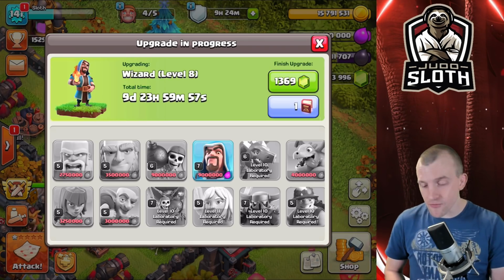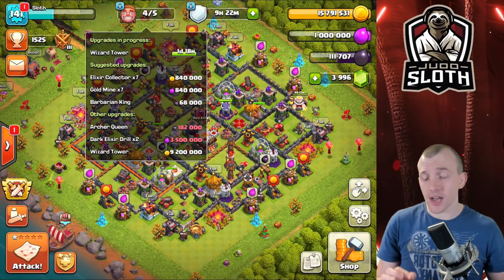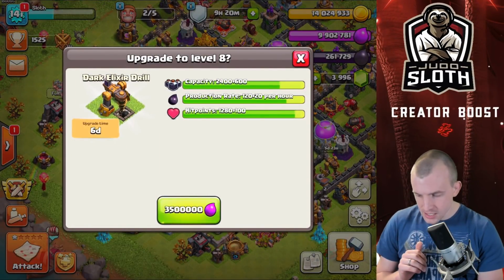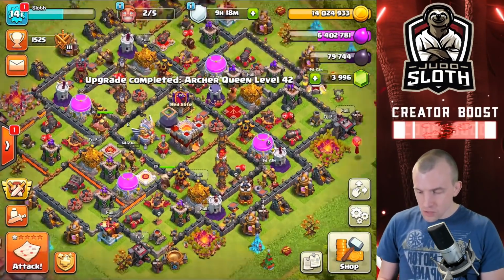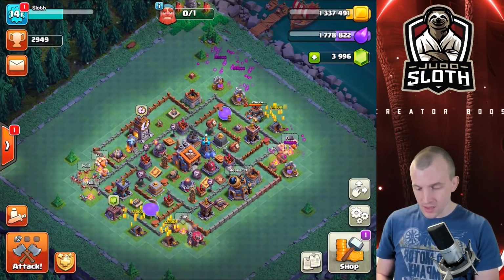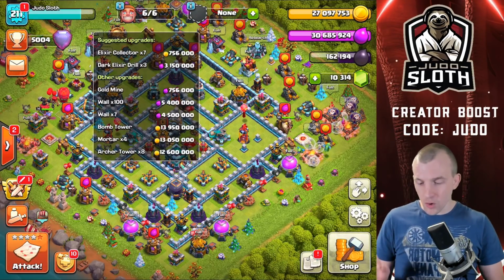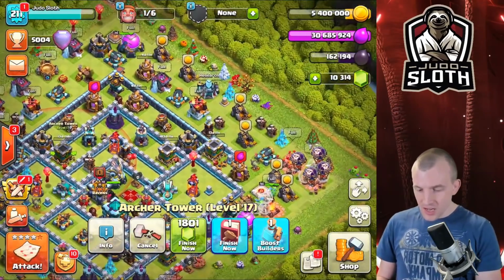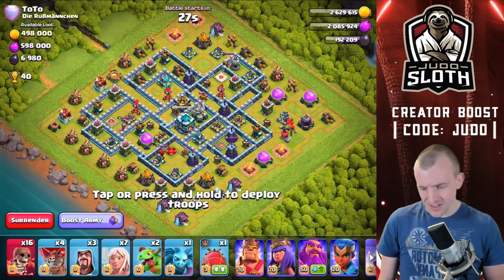How to EFFECTIVELY UPGRADE Your Base in Clash of Clans!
Today we upgrade defences across a few accounts and discuss an upgrade guide in Clash of Clans. We cover how I find best to effectively upgrade my base in order to manage loot, time and resources as best as possible. Hopefully you can use this if you are able to put some money into the game or likewise if you are a F2P Player. Clash On!